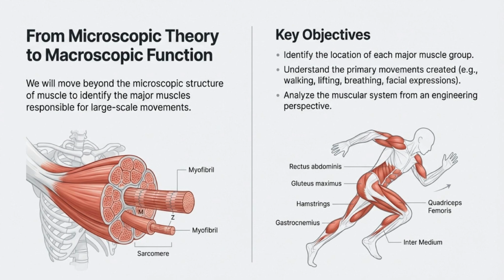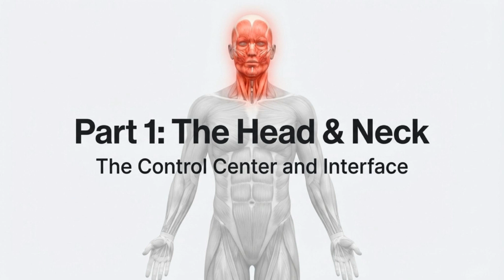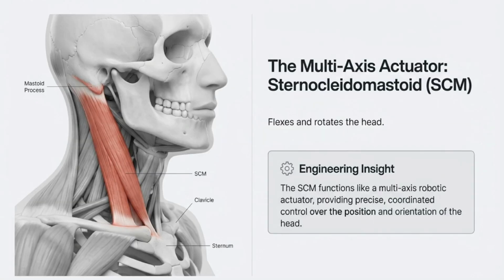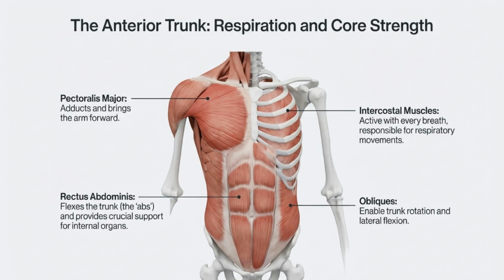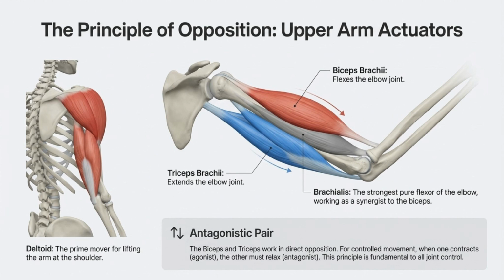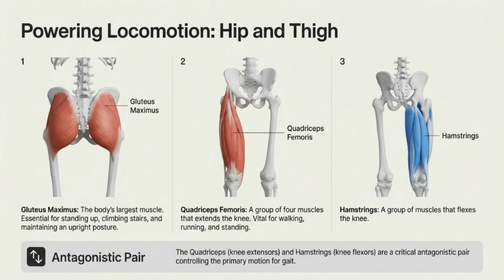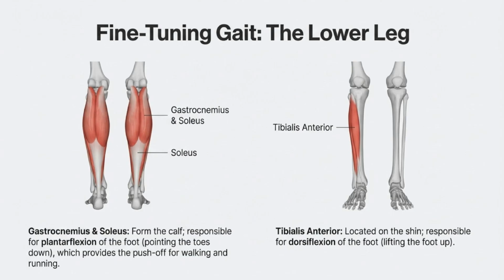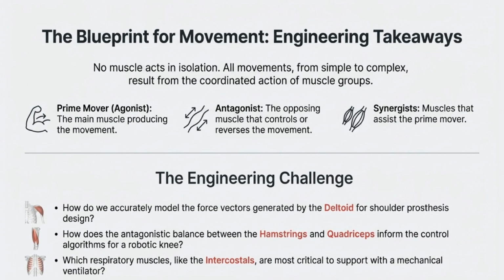Muscular System Biomechanics: Antagonistic Pairs, Levers, and Force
How does the body generate force?
In this video, we view the Muscular System not just as tissue, but as "The Human Machine" a complex system of biological actuators, levers, and propulsion engines.
We take a systematic tour of the body's major muscle groups, from the "Control Center" of the head and neck to the "Propulsion System" of the lower limbs. We analyze the biomechanics of movement, explaining the Principle of Opposition (Antagonistic Pairs), how the Sternocleidomastoid acts as a multi-axis robotic actuator, and the engineering challenges behind designing prosthetics and robotic knees based on human anatomy.